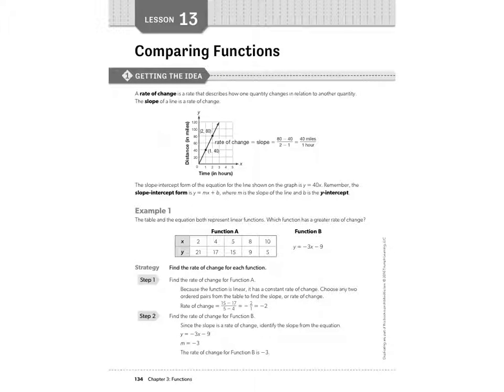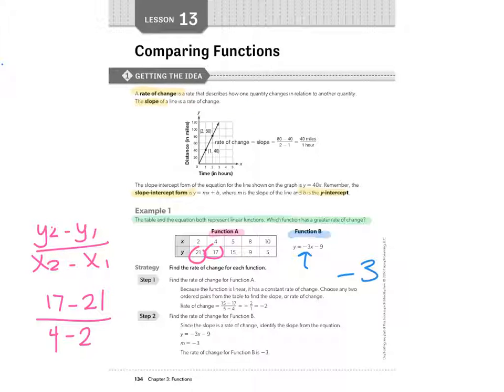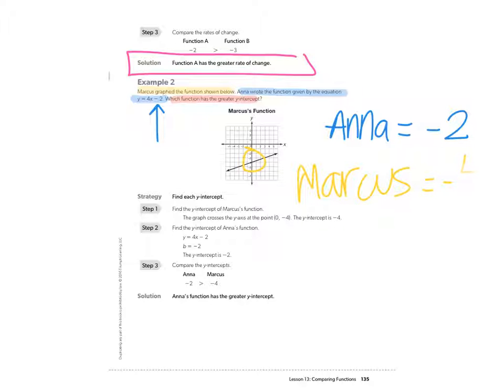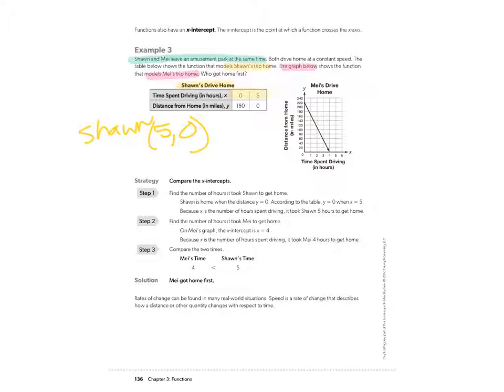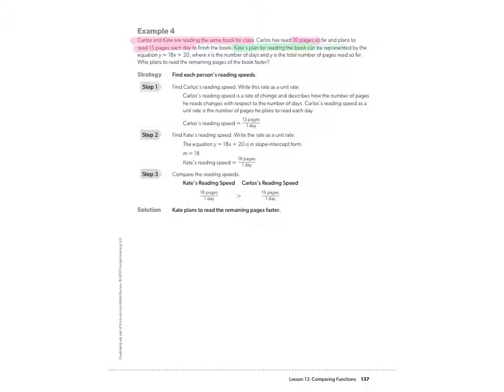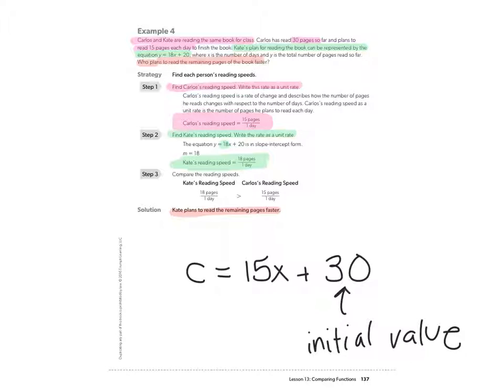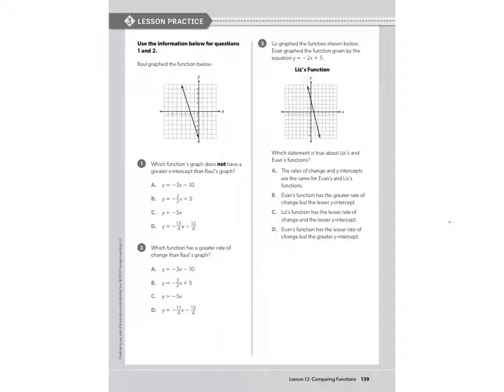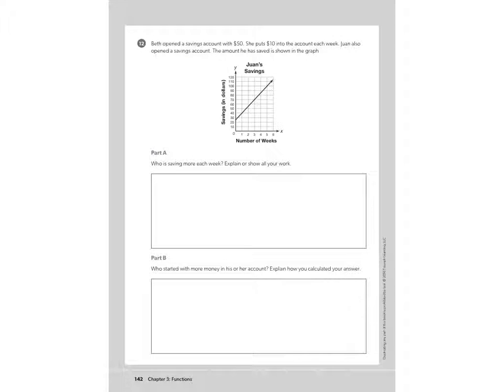STS Math 8.5.7 Comparing Linear Functions Review (2)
This video reviews how to compare two functions that are given in different formats.